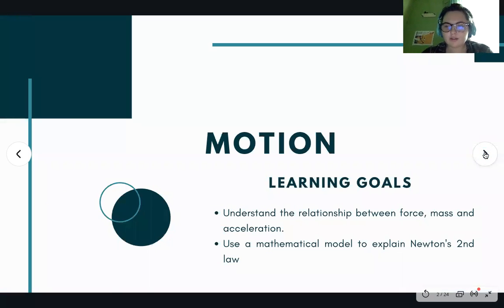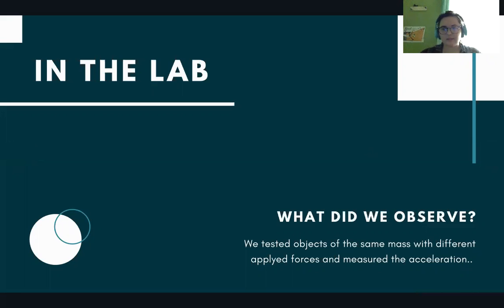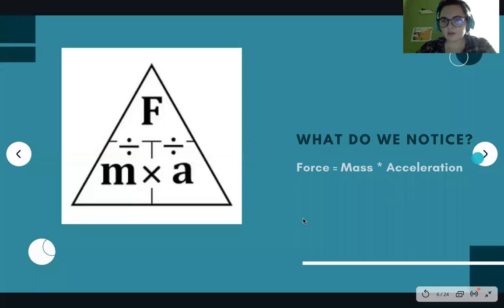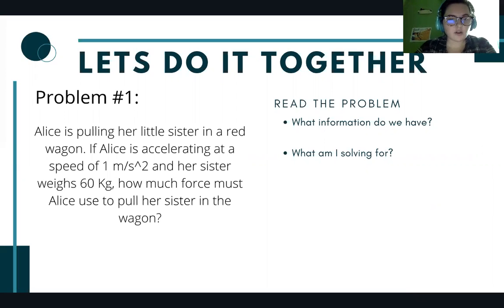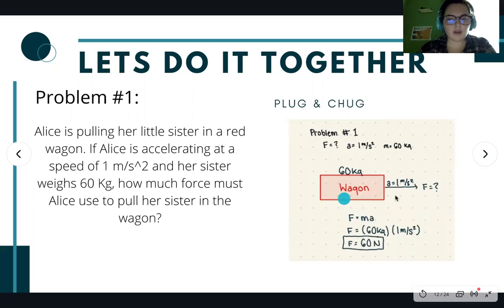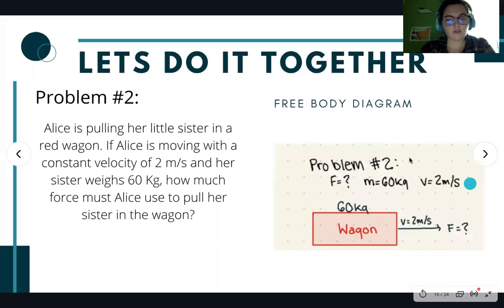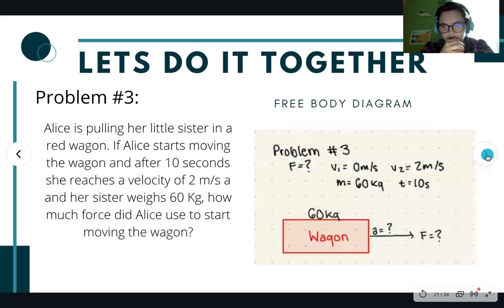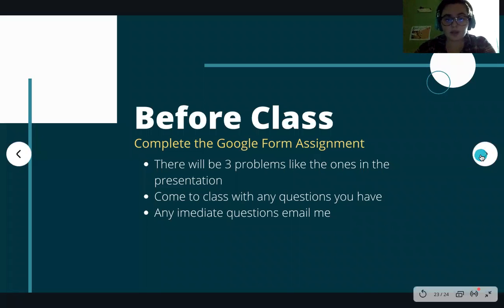Motion: Newton's Second Law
In this video we cover what is Newton's first law and how to solve for Force given the F=ma formula.